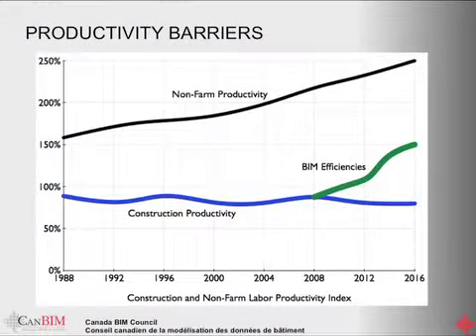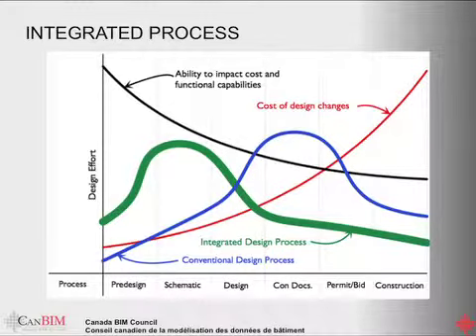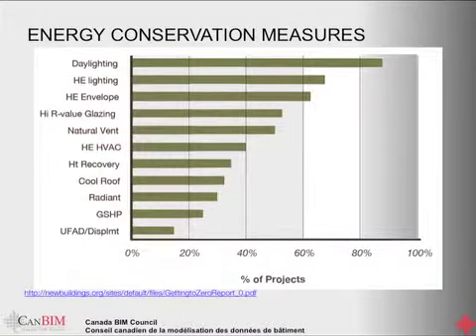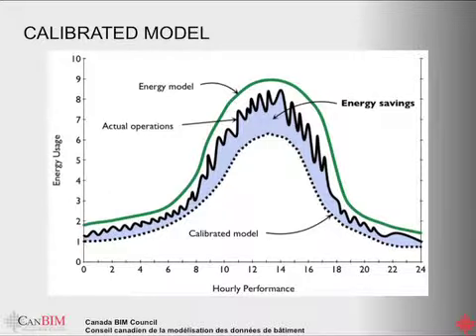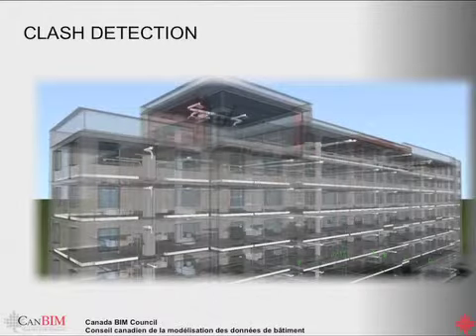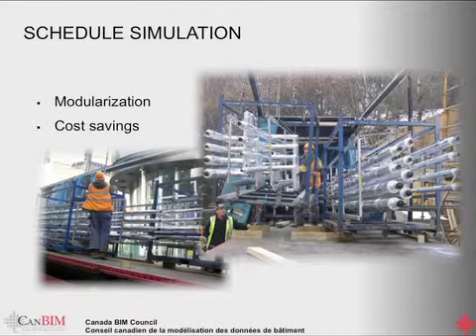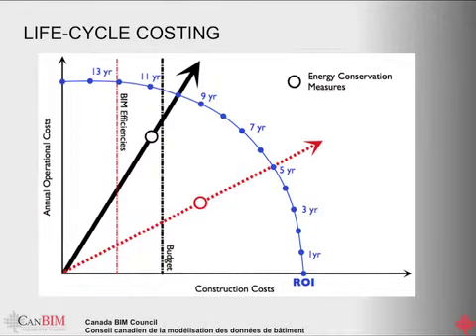Jean Carriere Presents - Building Green in a Collaborative Virtual Environment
Jena Carriere from 3D Energy Ltd. presents at the CanBIM AGM October 2012.